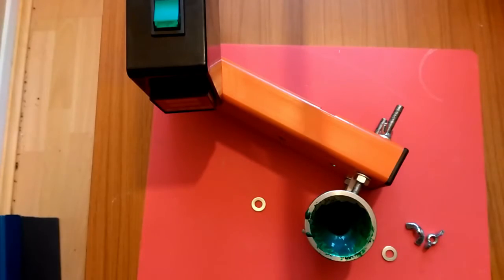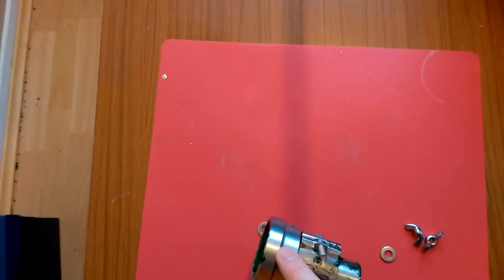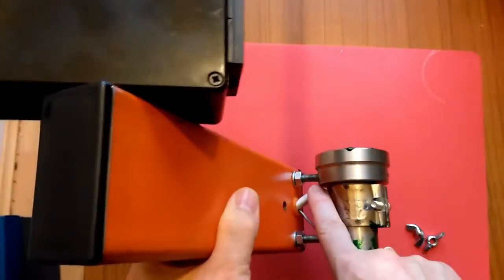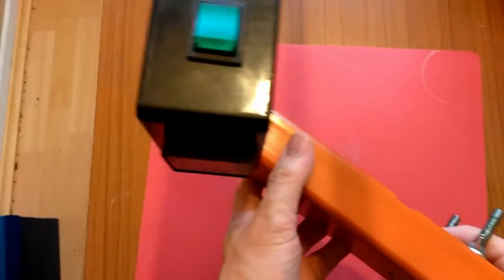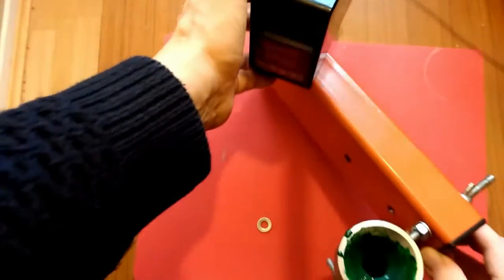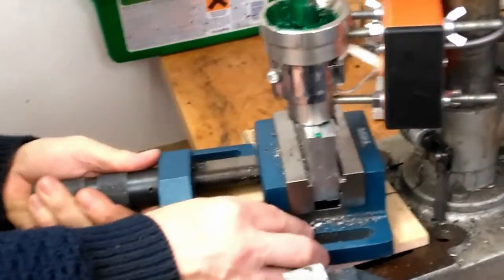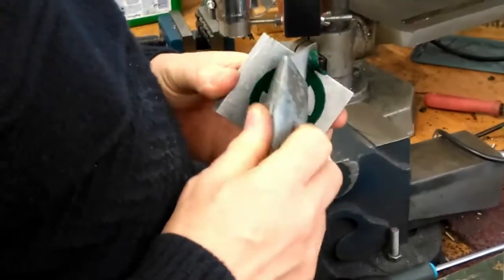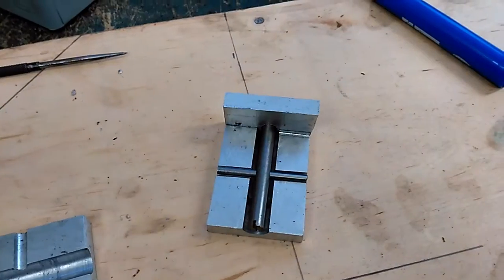Plastic Injection Molding Machine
This is a DIY bench-top plastic injection moulding machine which was conceived of, designed and made by me.

The innovative design saves space, weight and manufacture costs, by using a standard drill press in its operation. You will need your own drill press to operate this unit.

The unit is 250 watts, 220 volt mains. The capacity of the injector unit is 12,560 cubic millimetres, which is 0.766 cubic inches.

The injector can be used with HDPE (High Density Polyethelyne),  LDPE (Low Density Polyethelyne) PE (Polyethelyne), PP (Polypropelyne),  ACETAL,  EVA, TPE, PLA, and ABS. HDPE is what milk cartons are often made of so this unit can use recycled plastic. This unit is not suitable for other plastics - either because they need too high a melt temperature, or because they emit toxic gases which are dangerous in DIY settings.

The injector head is made from stainless steel components, as is the plunger/piston. The support is painted mild steel. The temperature controller is all digital. The control box is plastic.

A BIT ABOUT PLASTIC INJECTION MOULDING

Plastic injection moulding is a fascinating world. The principles are simple, and so is making simple parts, but you can take yourself on a long and rewarding learning journey too, with mould designing, parts designing and with learning how to operate the unit to get things exactly right. There's art as well as science in here.

Mould can be made from metal (ours are aluminium) and these can be machined or carved or a combination of the two. Moulds can also be made from plastic resin, and in this case, casting around original parts for making copies is an exciting option too, and metal machining tools are not needed.

3D printers are an exciting modern phenomenon and if you're handy with computers, they are ideal for single-part prototyping, but a single part might take 8 hours to print, so they're not practical for making multiple parts, and the printers themselves are complex and expensive. I am already exploring opportunities for small businesses, based around short-run plastic injection moulded parts. In my case, my interests are around the horse world (electric field fence ties, for example) and I've thought about quadcopter propellers. I've also made plastic hose unions for my allotment irrigation system (see the second video link) and plastic threaded bolts, and stand-offs for electronic projects construction. Knobs, pen tops, clips, can all be personalized and produced in quantity easily.

ANYHOO.

As far as I am aware, there are no hobbyist injection moulding machines available for sale commercially in the UK. In the USA, LNS technologies offer two units at $595 (£400) and $1500 (£1000).
This unit unit is closer in style and in specification to their $600 model, but:
- mine has nearly twice the injector capacity (0.76 cubic inches as against 0.4 - you can make much bigger parts with mine)
- their injector parts are nickel-plated, whereas mine are solid stainless steel.
- I am UK-based - so delivery is fast. In fact, I don't know if LNS ship outside the USA. They are here by the way
- I also believe mine is a better design and easier to use.

I can accept PayPal or money transfer to my account prior to shipping or collection, or cash on collection by prior arrangement. Please ask for bank details when you have decided to buy.

I have allowed EBay offers, but I believe the asking price is very good value, so I won't be accepting a great deal less than the asking price.

If you have any questions about the unit, please don't hesitate to ask - I will be more than happy to answer them for you.

This item is currently on sale at EBay